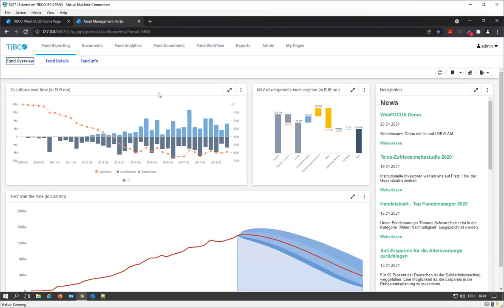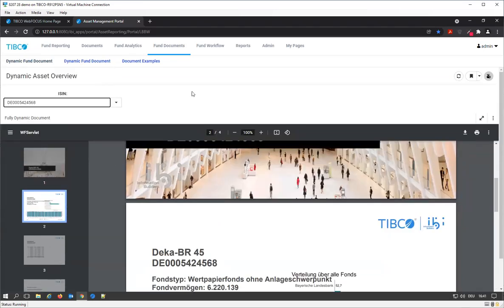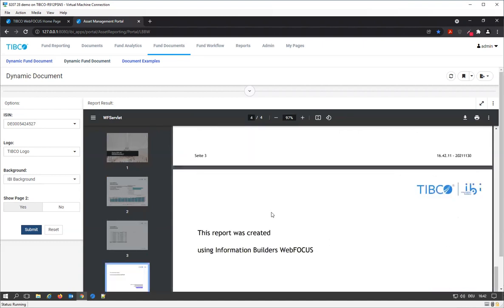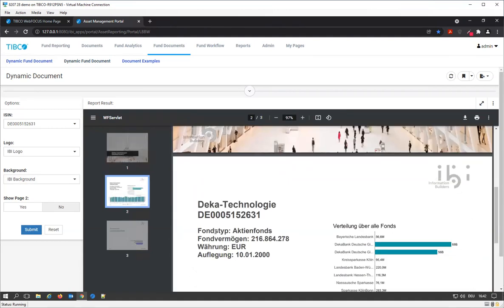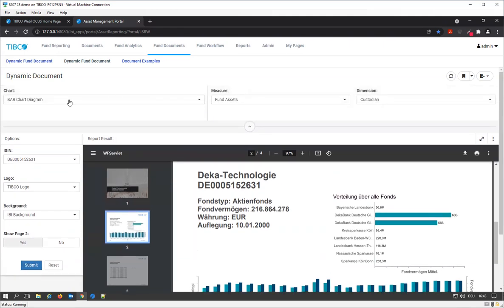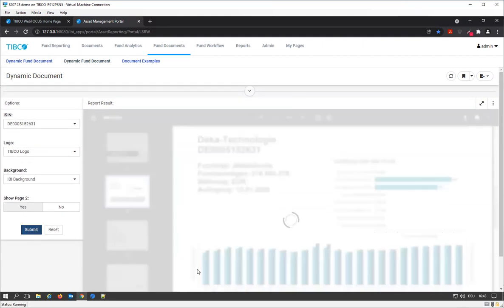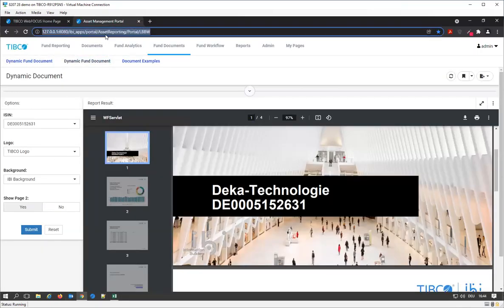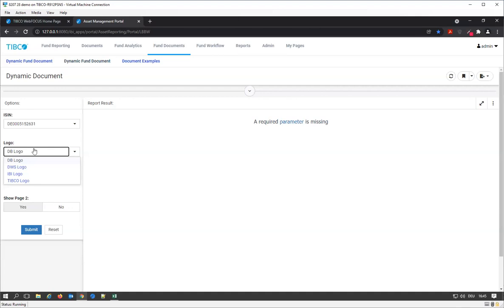WebFOCUS Asset Management dynamic document demo